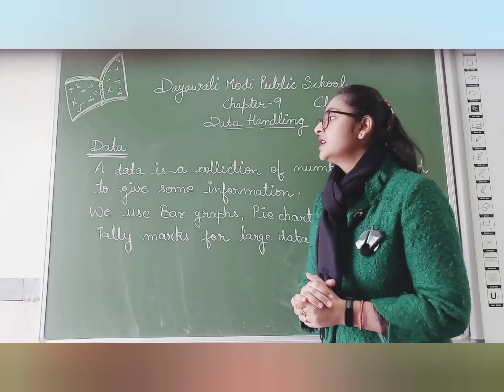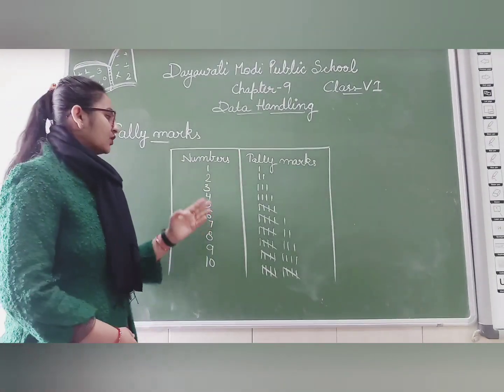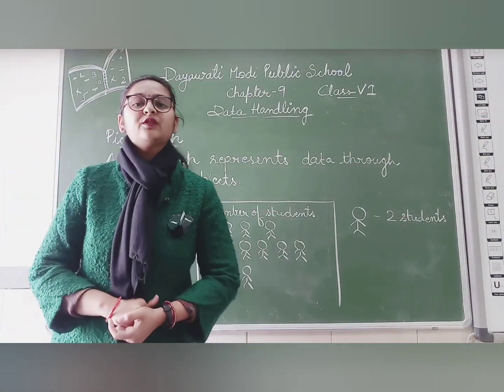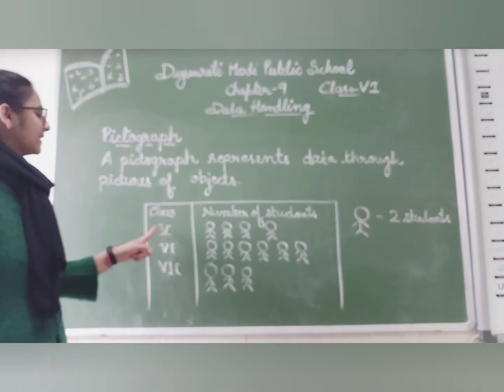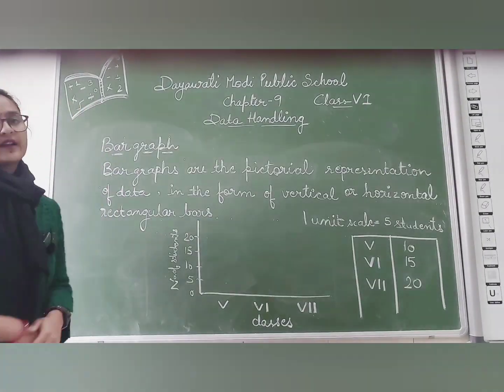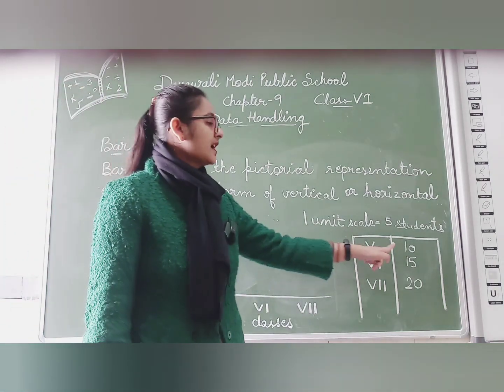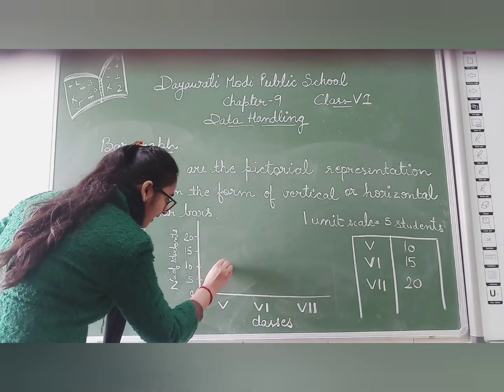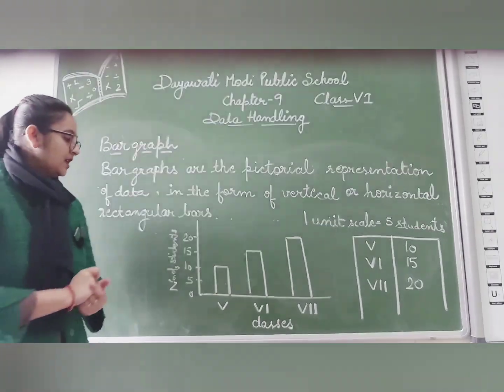Class 6 Maths L-9 Data Handling